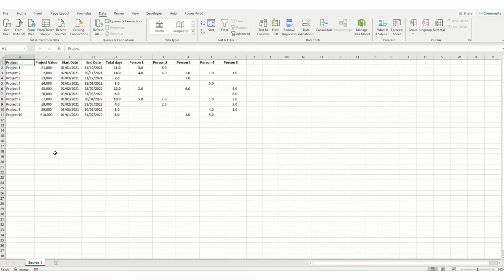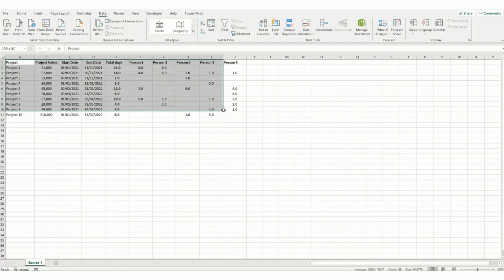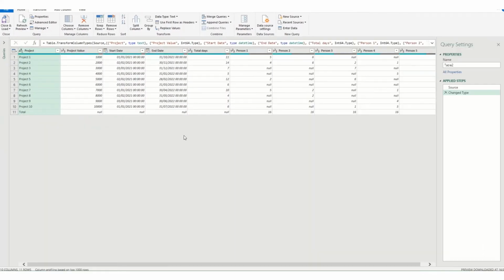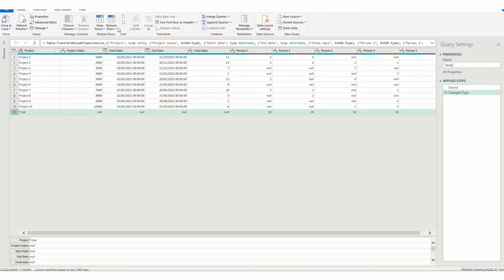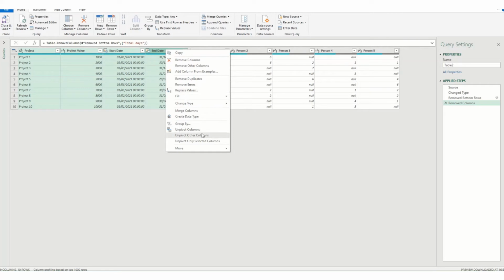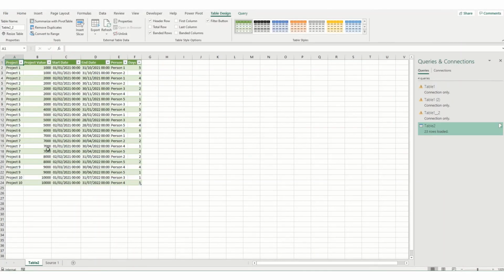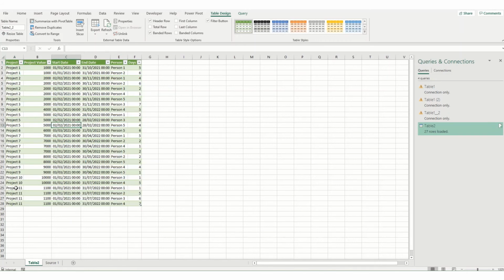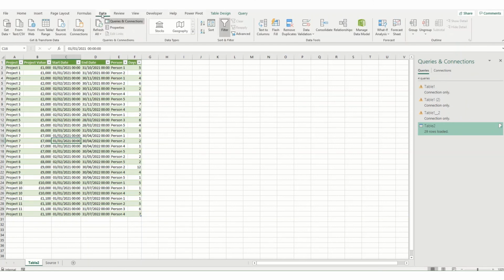Split data in power query: split data from rows to columns using power query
In this excel beginners tutorial we look at POWER QUERY in Excel. Using power query transformations is a powerful way to manager your data and automate an excel spreadsheet to turn column data into rows. Learn how to transform data in power query with this easy example that shows you how to split data in multiple columns into separate rows.

0:00 Introduction
0:42 Example data
1:12 Create a table
1:40 Get data from table
2:20 Transform your data
3:48 Load your data
3:56 Adding new data